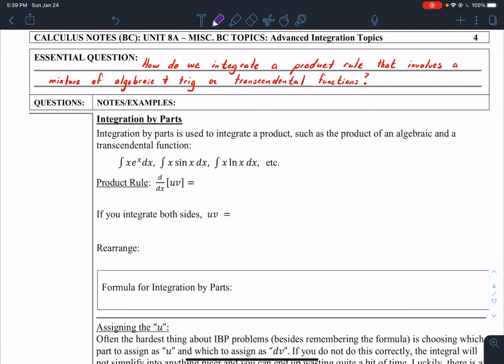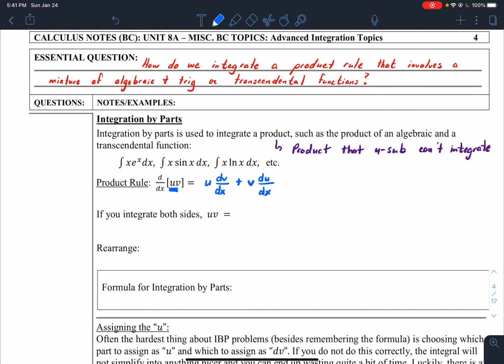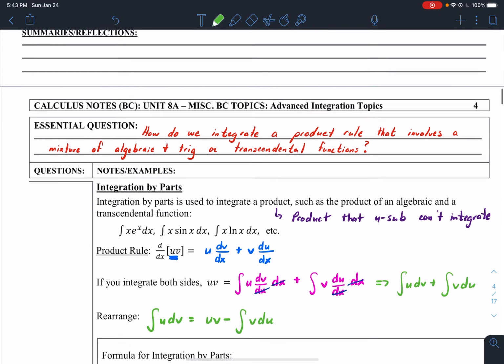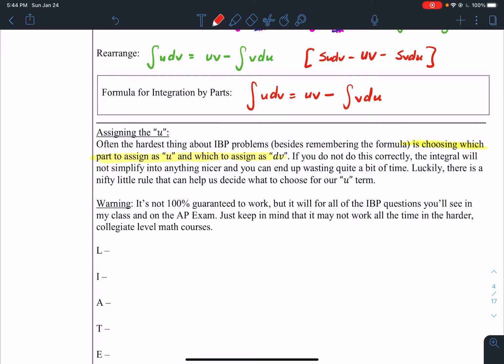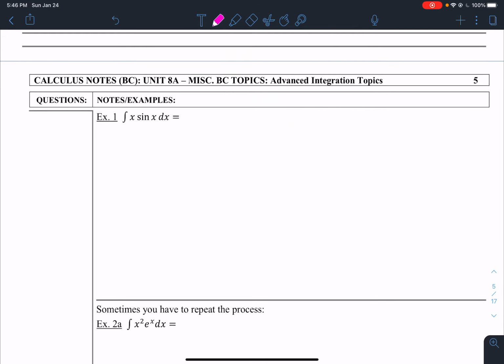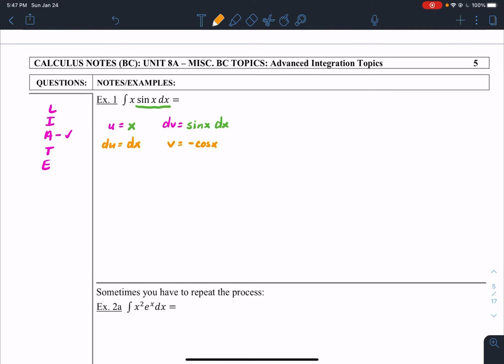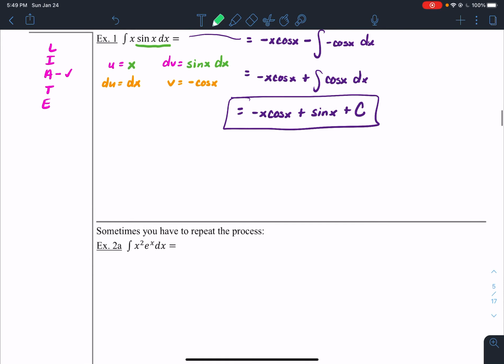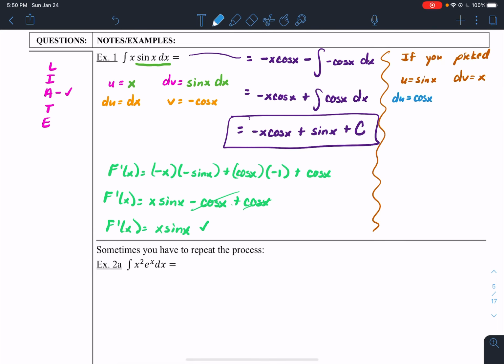Sim CALC Advanced Integration: Integration by Parts-Intro and Example 1